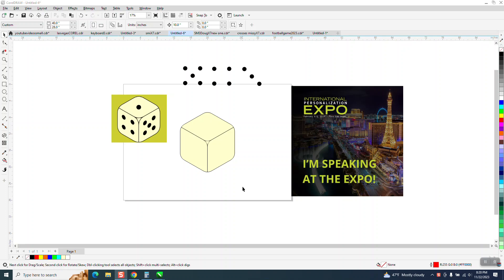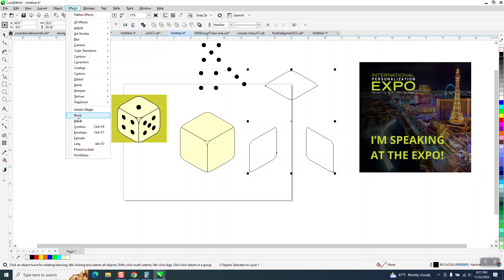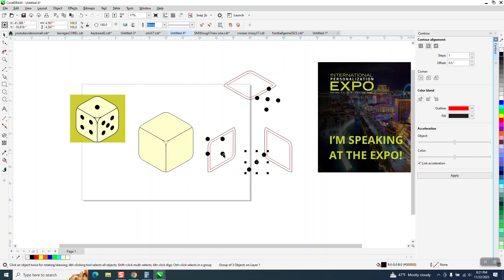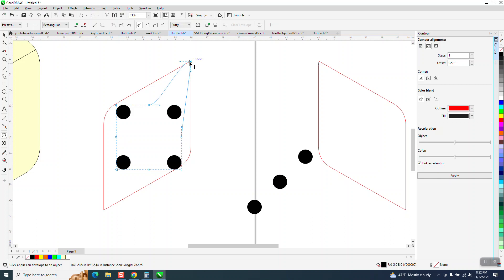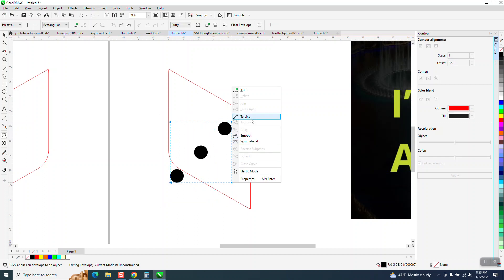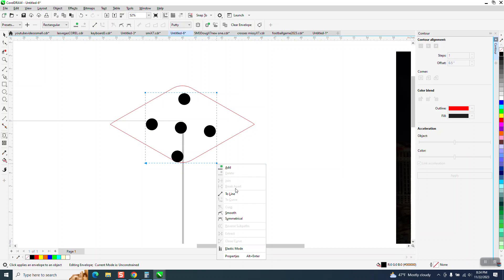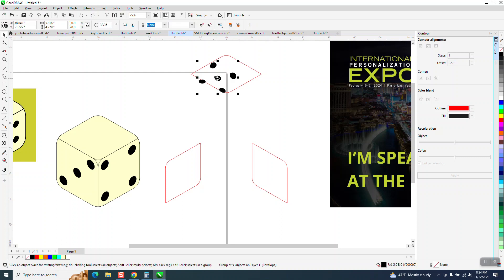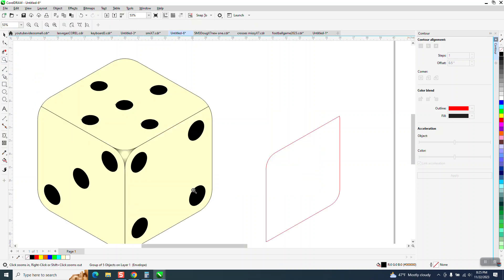CorelDraw Tips & Tricks Draw this DICE Part 2